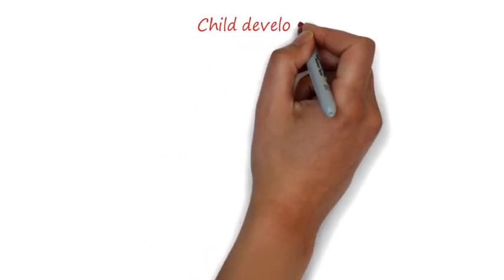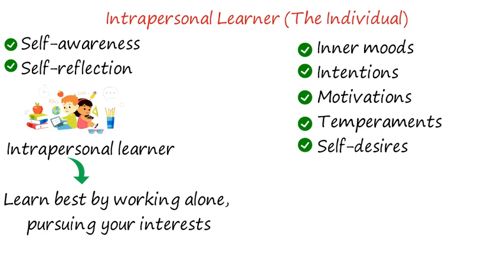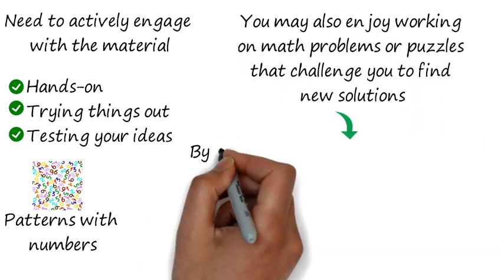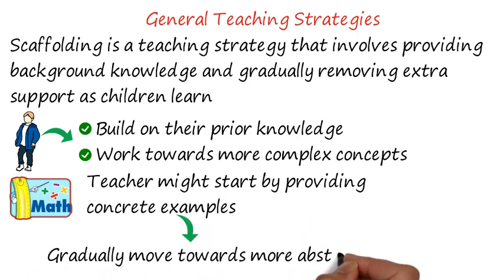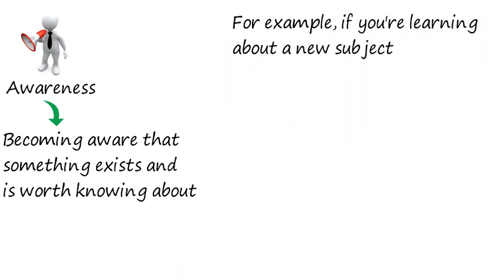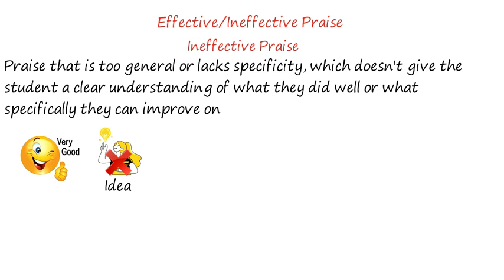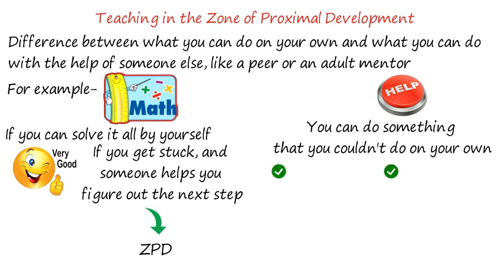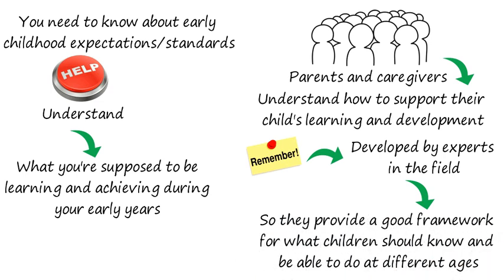ECE-301 Module 2: Teaching and Learning in Developmentally Appropriate Programs